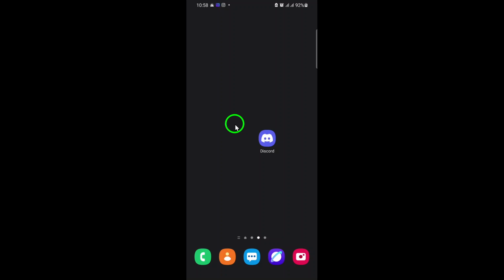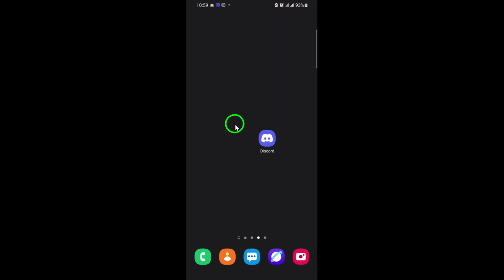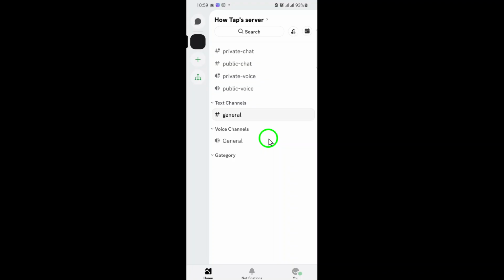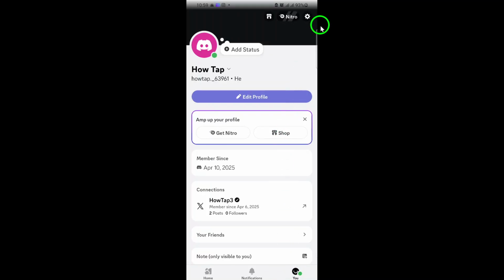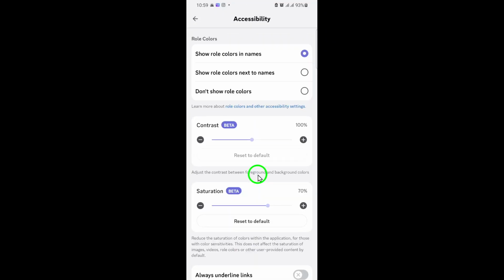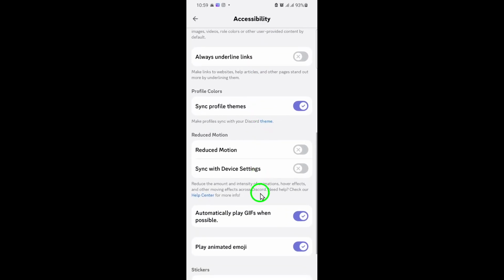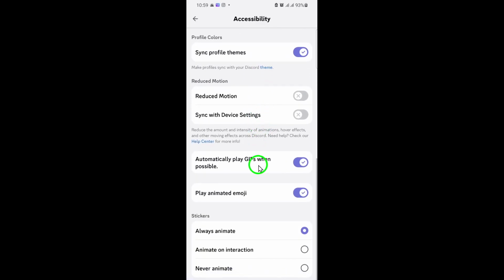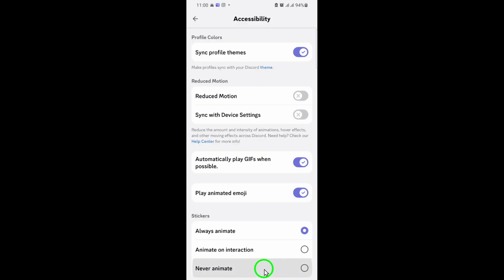How to Disable Sticker Animations Completely in Discord Mobile (Updated)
Learn how to disable sticker animations completely in Discord Mobile with this easy, updated guide. If you find animated stickers distracting or want to save battery life, this quick tutorial will help you turn them off for good.

1. Open Discord

2. Tap your profile and go to settings

3. Tap on Accessibility

4. Scroll down and under Stickers choose Never animate

Chapters:
00:00 Intro
00:12 Soultion
01:05 Outro